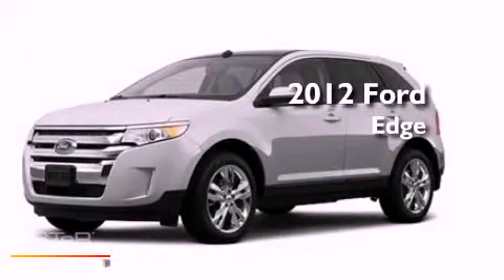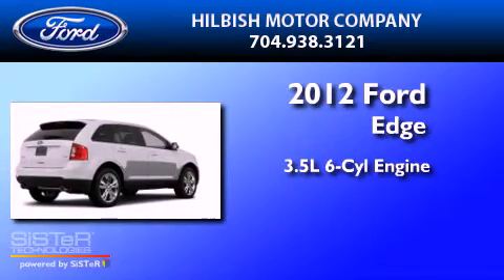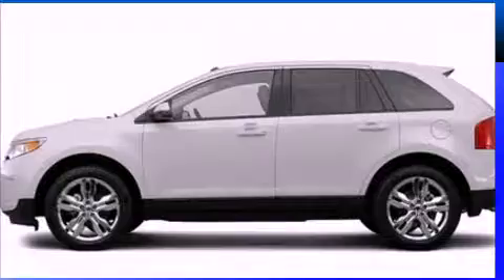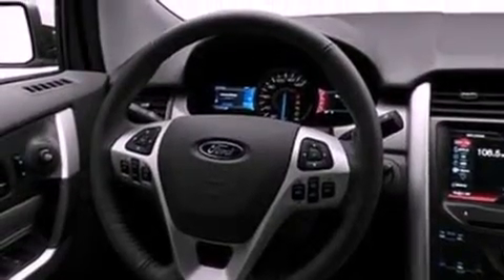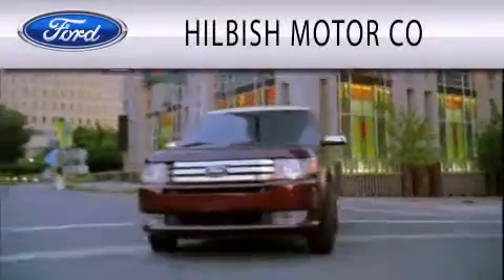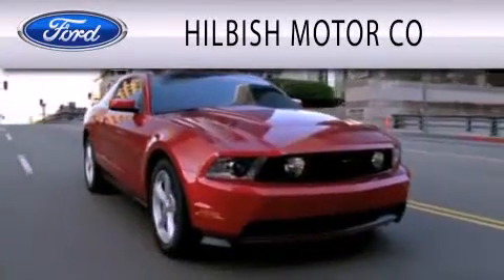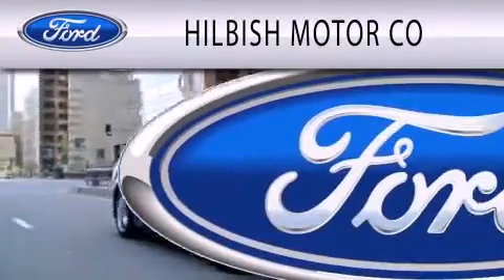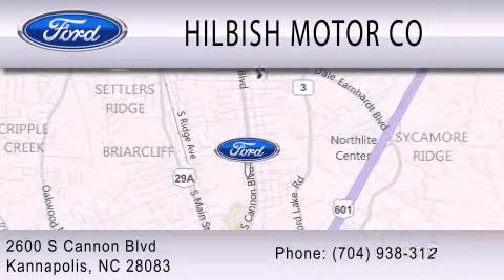2012 FORD EDGE Kannapolis NC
Year : 2012
 Make : FORD
 Model : EDGE
 Engine : 3.5L V6
 Trans . : AUTO 6SPD
 Exterior : SILVER

 Stock : K1117